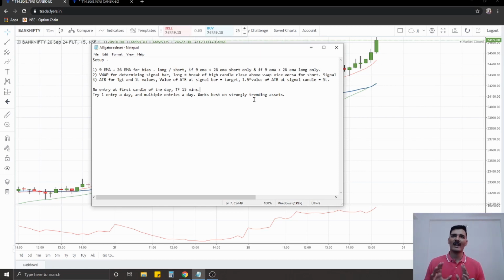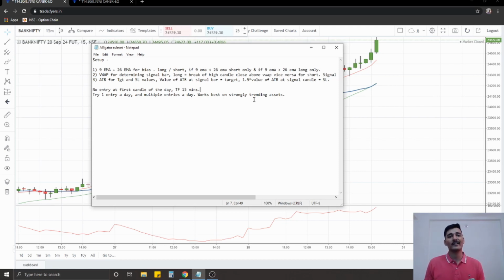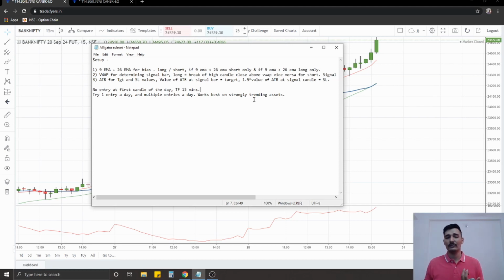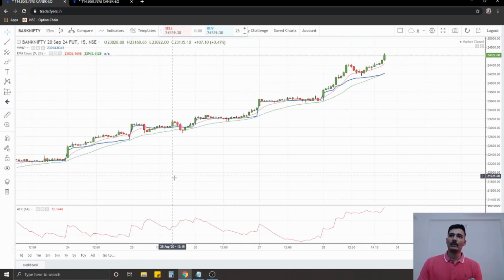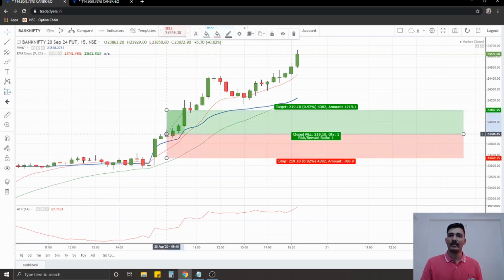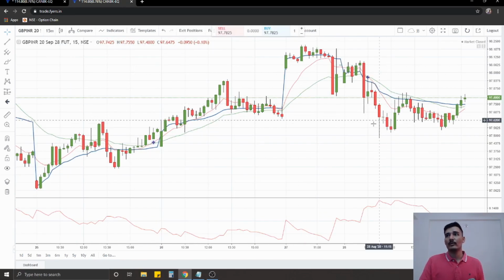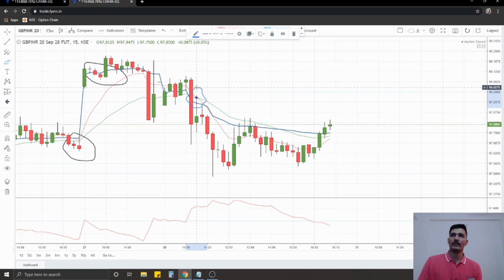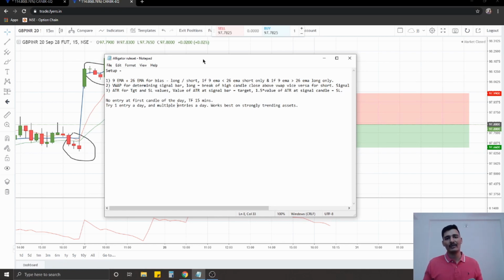Trend Friendly Intraday Setup idea #1 - VWAP + ATR + EMA !!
Setup -

1) 9 EMA + 26 EMA for bias - long / short, if 9 ema under 26 ema short only & if 9 ema over 26 ema long only.
2) VWAP for determining signal bar, long = break of high candle close above vwap vice versa for short. Signal bar to be checked only as per direction of crossover.
3) ATR for Tgt and SL values, Value of ATR at signal bar = target, 1.5*value of ATR at signal candle = SL.

No entry at first candle of the day, TF 15 mins.
Try 1 entry a day, and multiple entries a day. Works best on strongly trending assets.